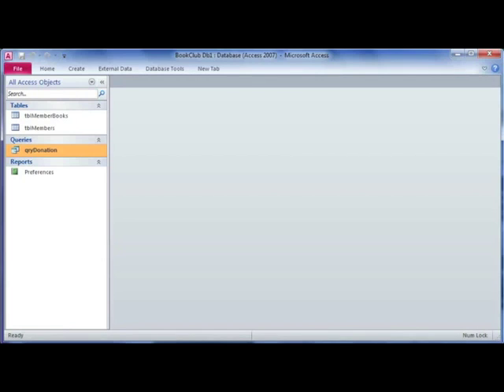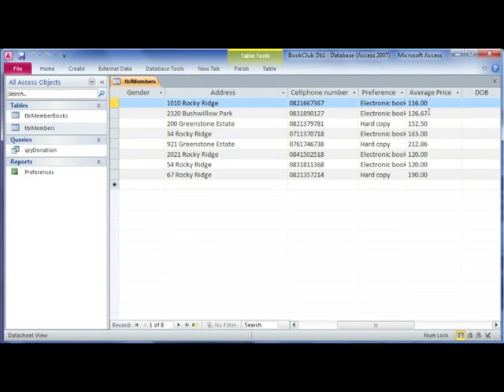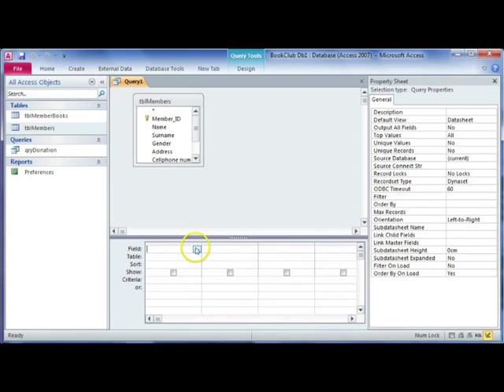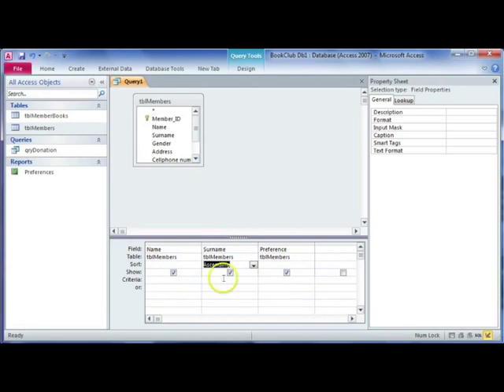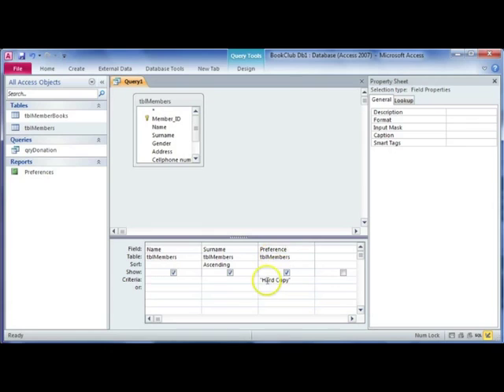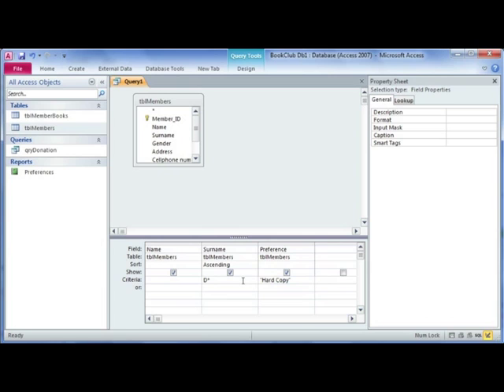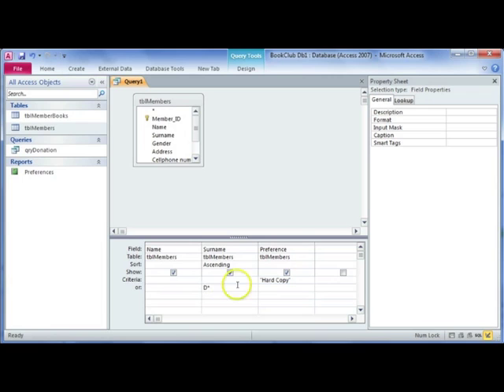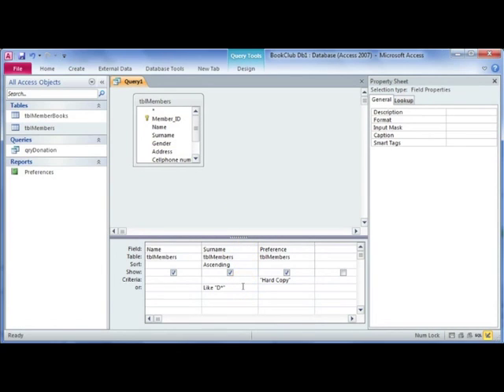06 Database Queries